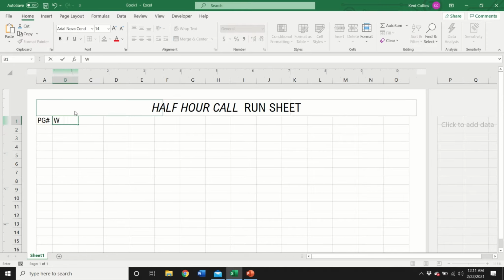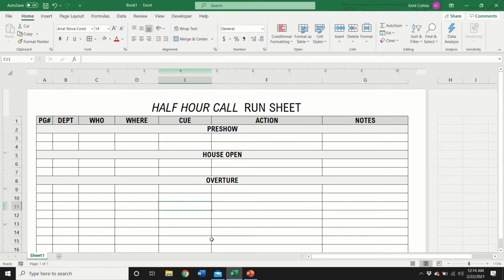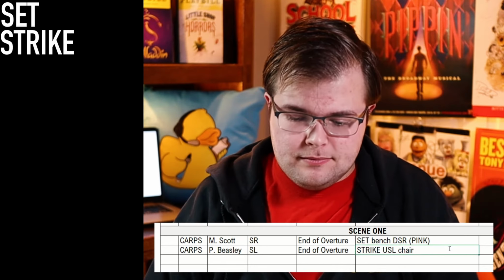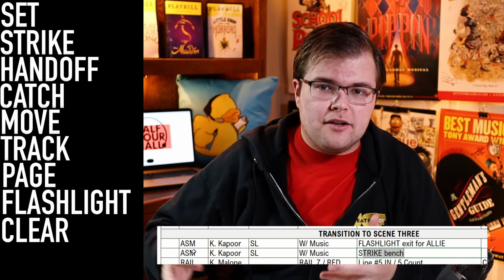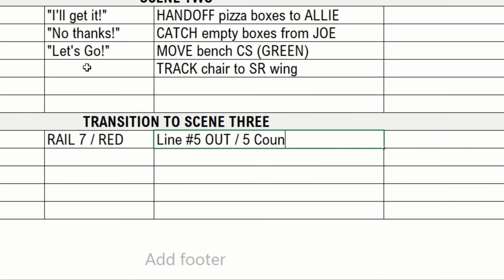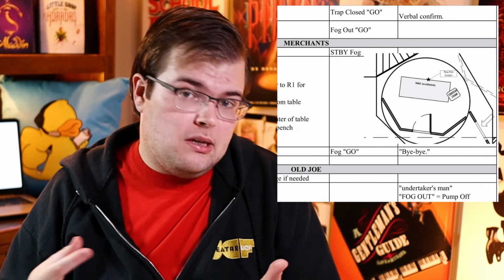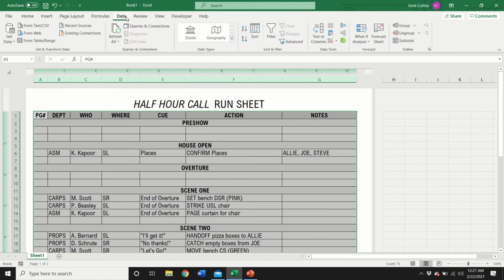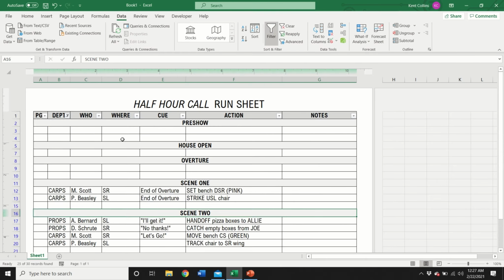How to Make a Run Sheet (aka Shift Plot) | The (Almost) Complete Guide to Stage Management #17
Intricately choreographed scene changes require a lot of moving parts. Keep track of it by making a stage manager's run sheet, also known as a shift sheet, shift plot, deck sheet, and scene change plot. What makes a stage manager's run sheet template work? Let's dive into what makes this document tick!

💰Click here to start investing with Robinhood and get a free stock worth up to $500 when you sign up: ttps://

STUDIO GEAR
Studio Microphone
iPad Pro

The (Almost) Complete Guide to Stage Management is provided and curated by Half Hour Call in an effort to make technical theatre training more accessible. Half Hour Call is dedicated to the positions and artists who are not normally in the spotlight.

Half Hour Call is run by Kent Collins, an AEA stage manager and performer, and the creator of the Overdone Musical Theatre Medley.